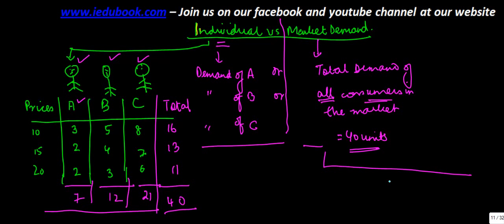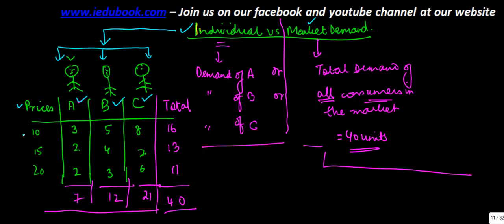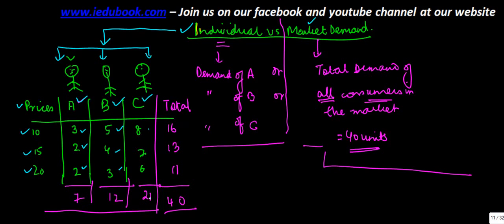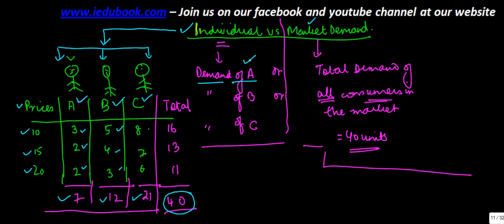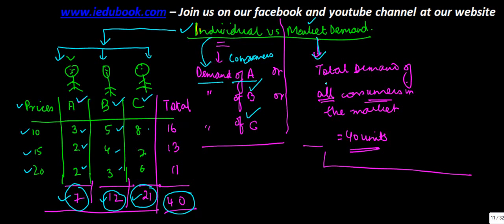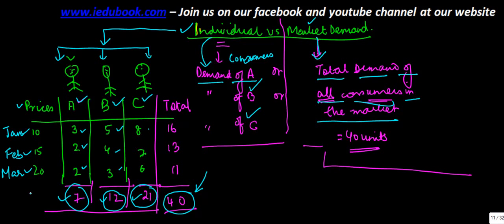Demand - Individal vs market demand - - Economics for Class XII - CBSE, ICSE, NCERT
This Video covers Individal vs market demand